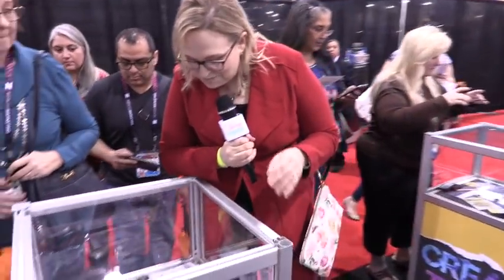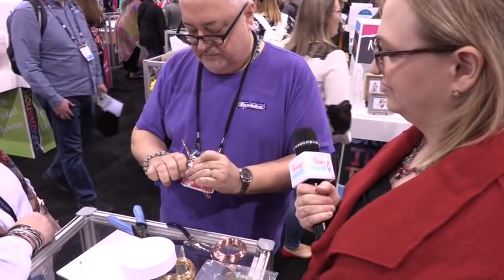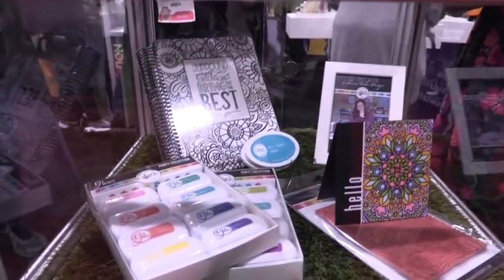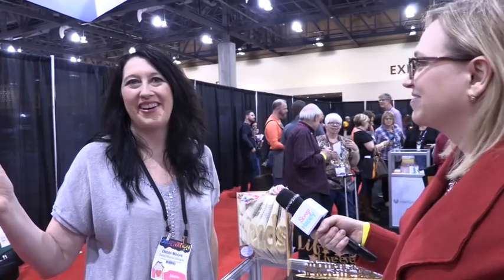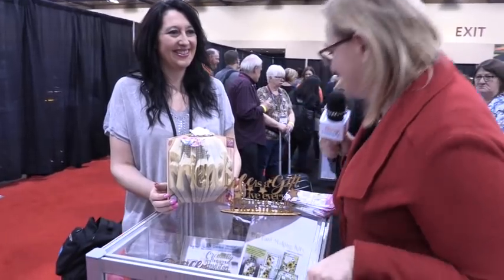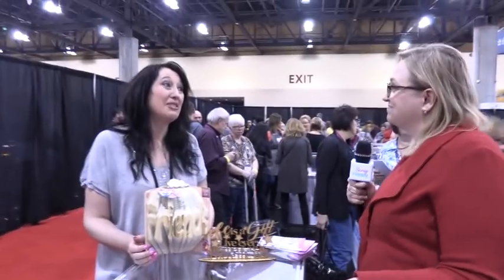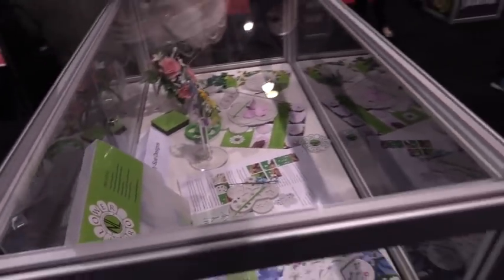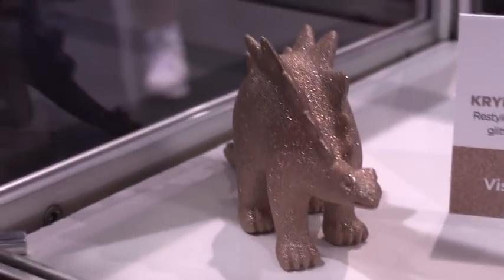New Product Showcase (PART 1 of 3) Creativation 2019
Join Alice from ScrapHappy.org as she walks you through the New Product Showcase on Friday night at Creativation 2019. Let's see sneak peeks of all of the new spring product releases!  (This is Part 1 of a 3 part series!)